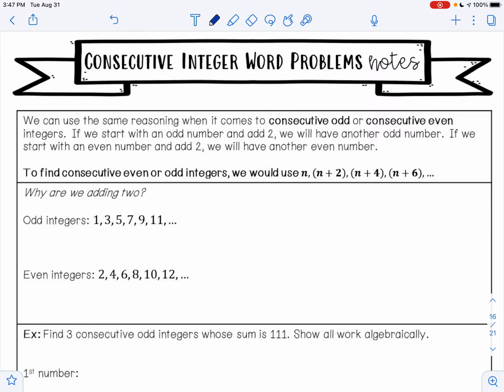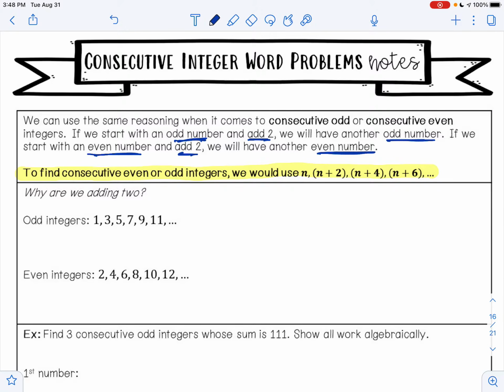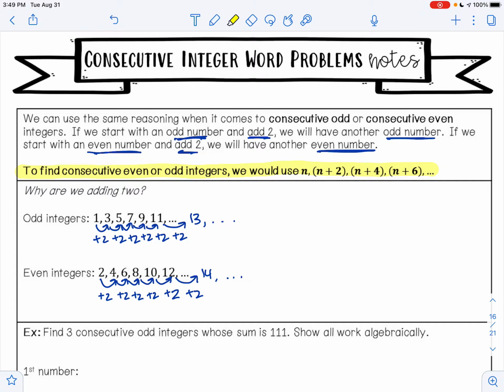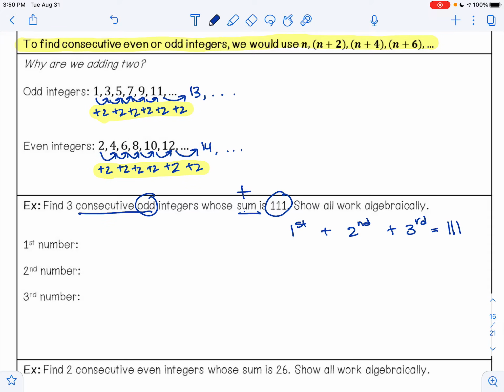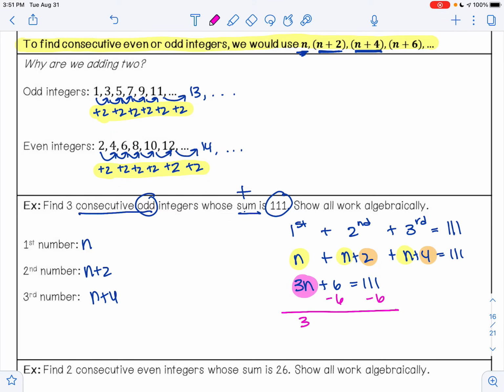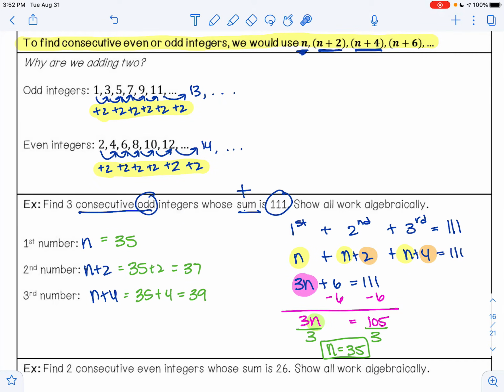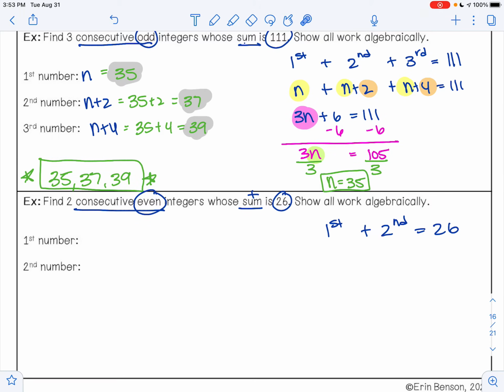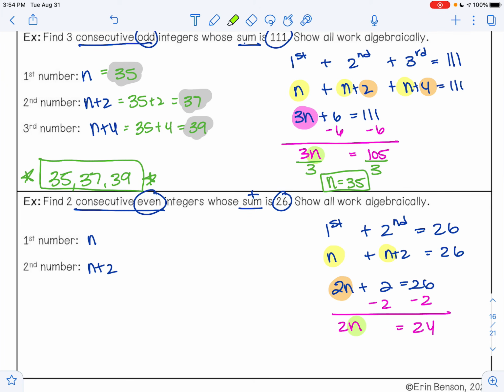Consecutive Odd and Even Integer Word Problems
In this video, I will teach you how to create an equation to use to solve consecutive odd or consecutive even word problems.